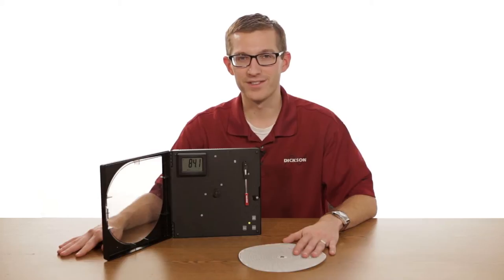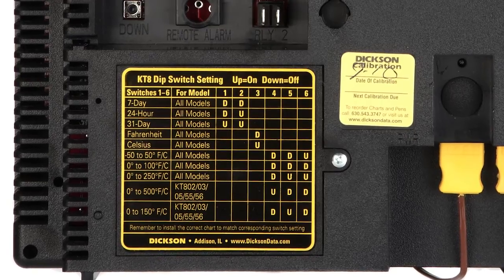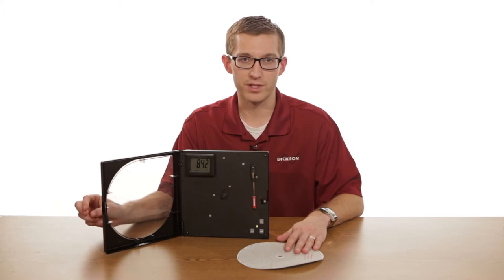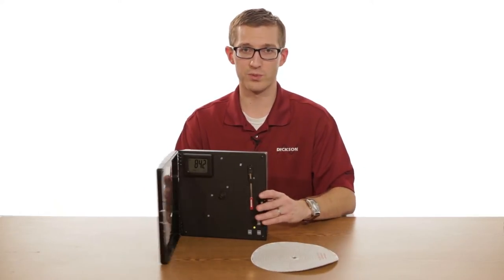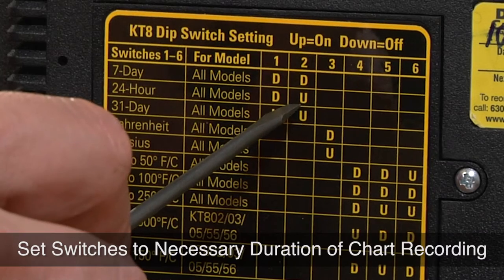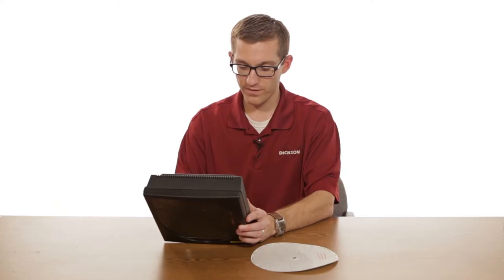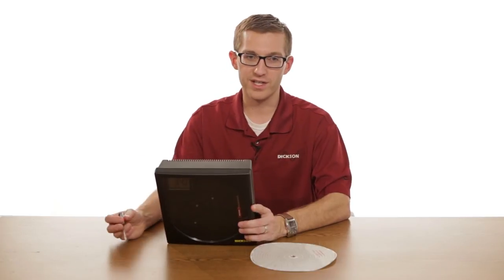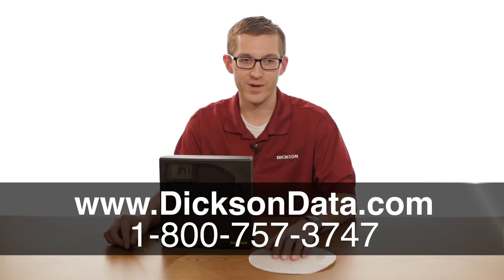Dickson How-To: Dip Switch Settings on a Chart Recorder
In the above video, Dickson's Sales Manager, Nick, shows how to properly change the Dip Switches on Dickson's Chart Recorders. Specifically, he highlights the differences in settings for various monitoring intervals and temperature variables.